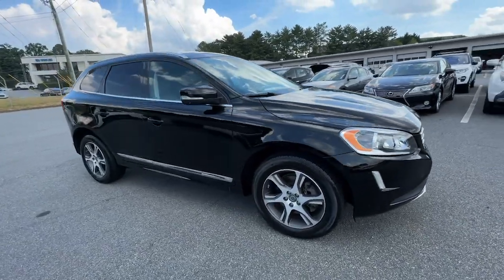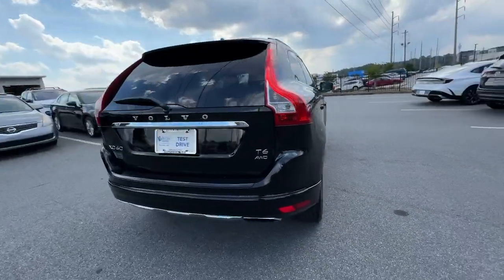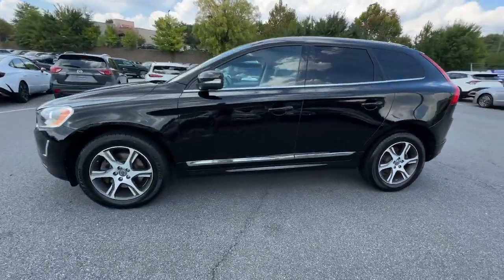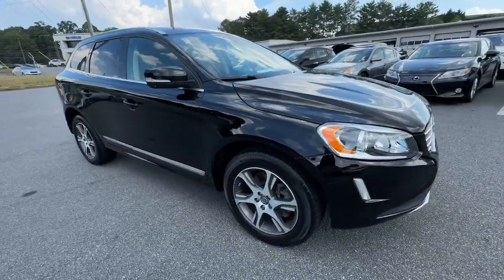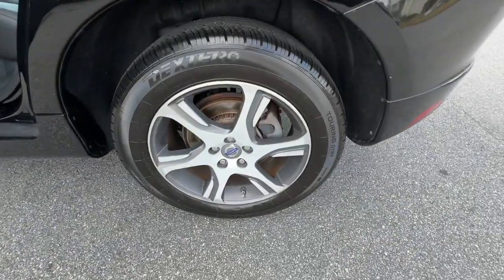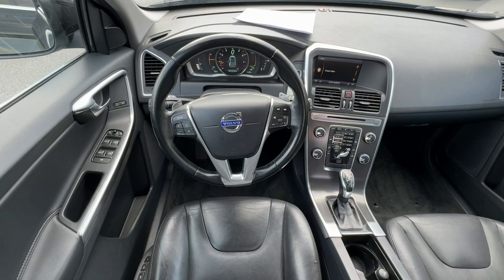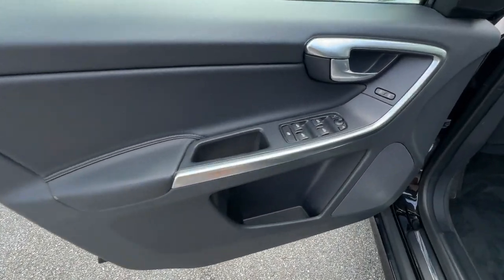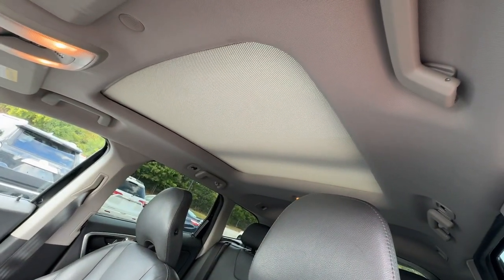2015 Volvo XC60 Marietta, Atlanta, Roswell, Woodstock, Kennesaw, GA 498269B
Black Stone [B Used 2015 Volvo XC60 T6 available in Marietta, Georgia at Ed Voyles Honda. Servicing the Atlanta, Roswell, Woodstock, and Kennesaw, GA area.

AWD. Recent Arrival! 2015 Volvo XC60 T6 in Black / Stone. Priced below KBB Fair Purchase Price!Awards:* 2015 IIHS Top Safety Pick+Ed Voyles Honda is a local a family owned dealership that has had a great relationship with our community for several decades. We also serve the entire southeast region Georgia Alabama Florida Tennessee North Carolina South Carolina Louisiana and many others. We make the car buying experience easy and fast. Our customers drive out with piece of mind knowing they have a 3 month 3000 mile warranty on all qualified vehicles at no cost to them. Price DOES include Dealer Documentation fee as well as dealer electronic Tag and Title fee. Prices do not include GA TAVT Tag title. Must print ad or mention you saw this price on our website to receive quoted price. Subject to prior sale.